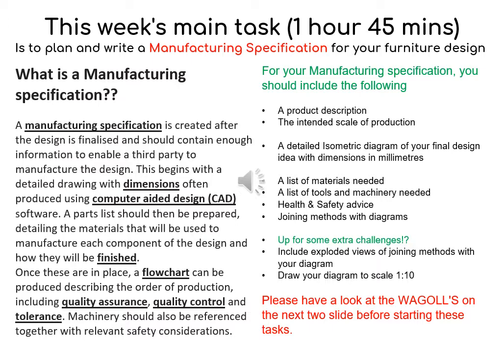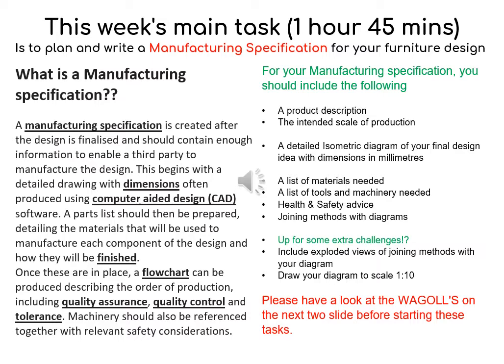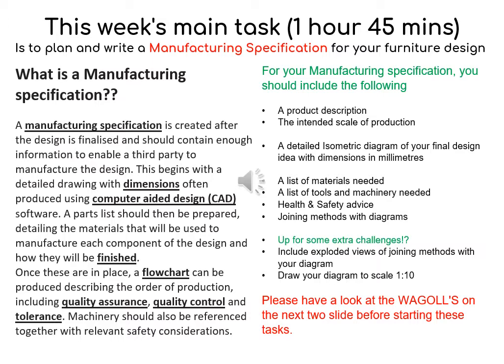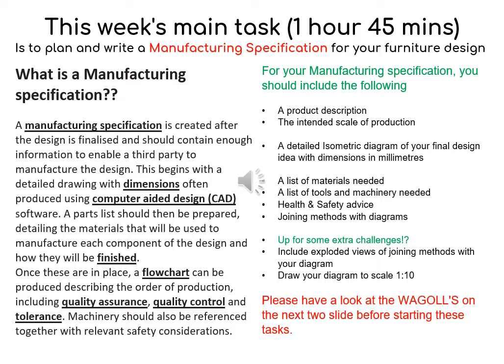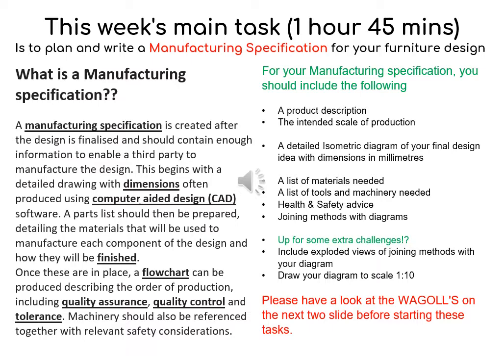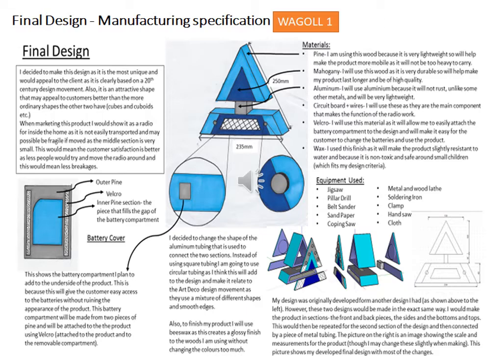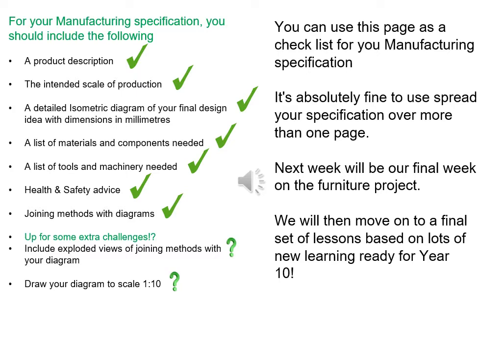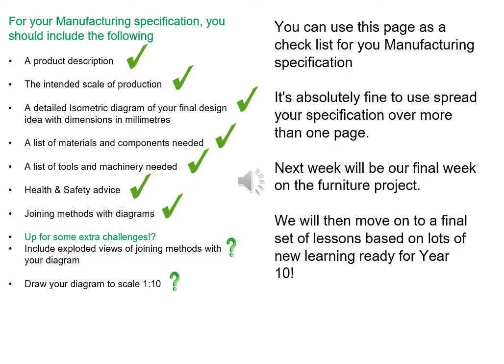Year 9 Due 26th June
manufacturing specification and online quiz